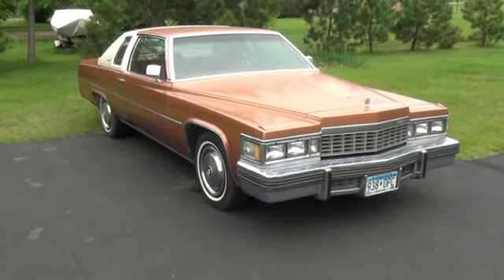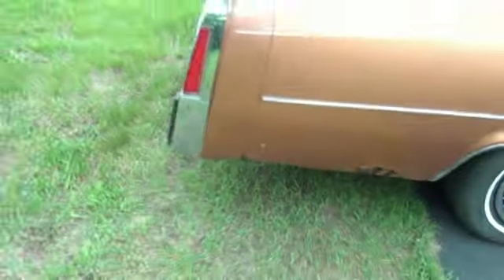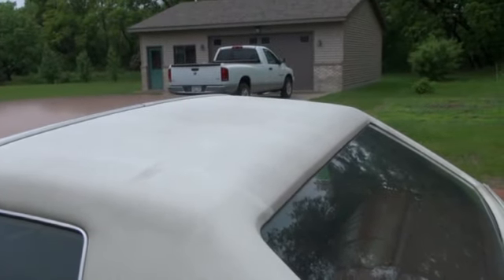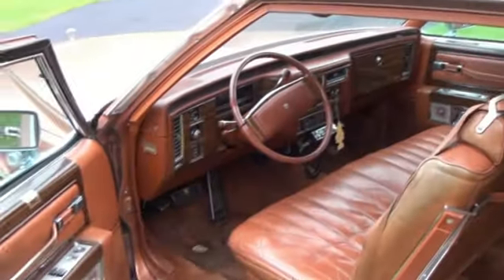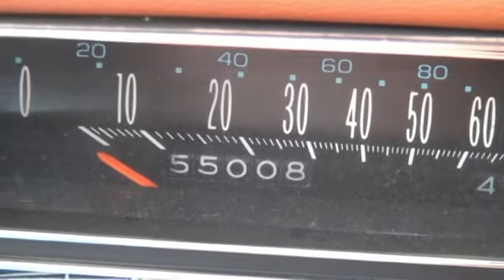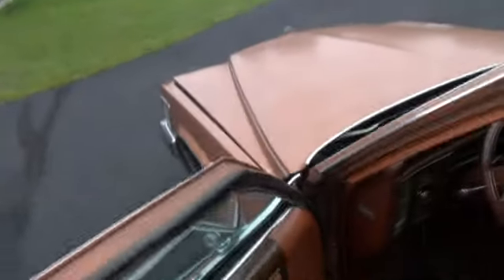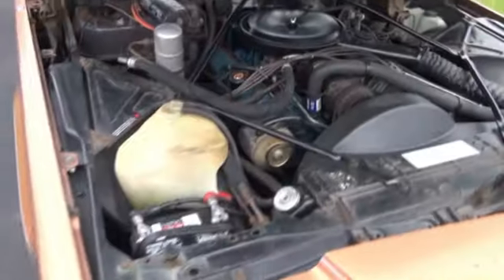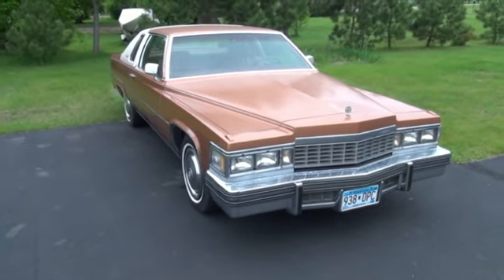1977 Cadillac Coupe DeVille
(Sold) Walkaround of a 1977 Cadillac Coupe DeVille with a rebuilt 425 in it.